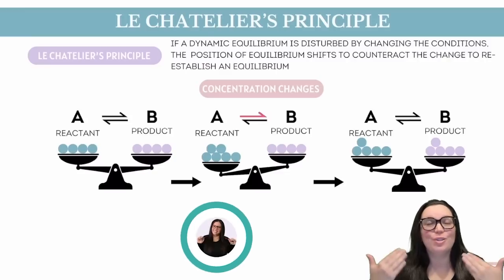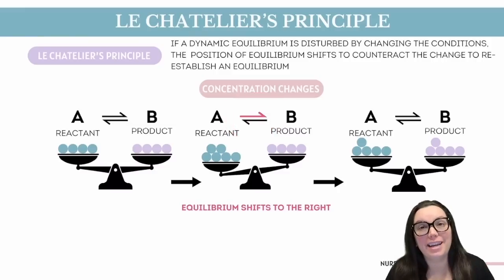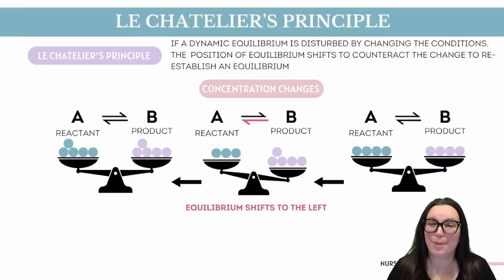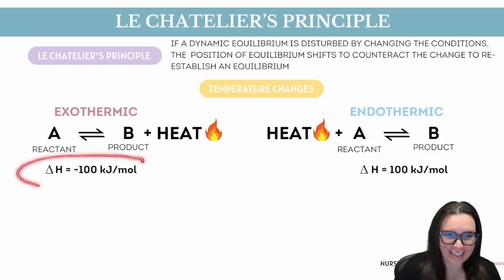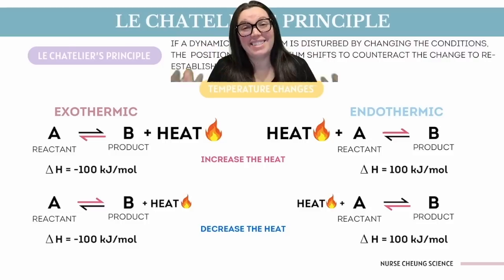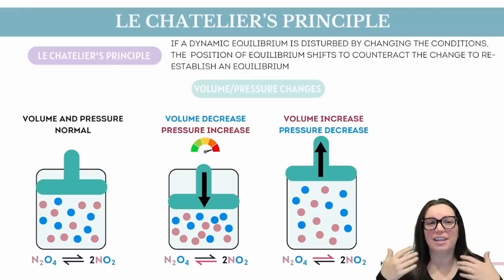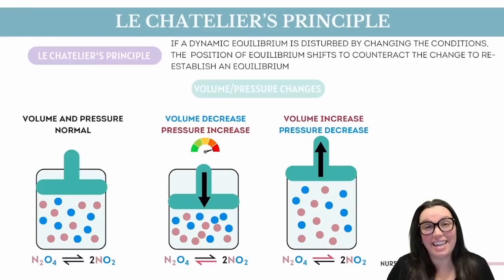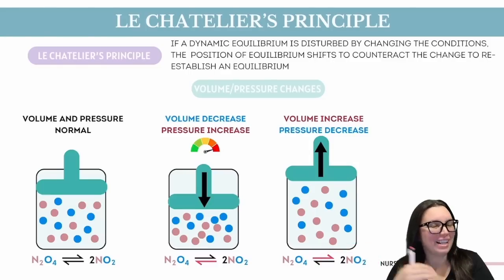ATI TEAS 7 Le Chatelier's Principle with Nurse Cheung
Are you ready to see what happens when you poke a perfectly balanced system? Spoiler alert: it fights back! According to Le Chatelier’s Principle, if you nudge an equilibrium in any way, it’ll shift to counteract your meddling. The best part? It only takes three simple scenarios to predict exactly how that equilibrium will respond—so get comfy, buckle up, and let’s see how those chemical scales tip together!

00:00 Introduction
00:14 What is Le Chatelier's Principle & Concentration Changes
01:28 Temperature Changes
02:46 Volume or Pressure Changes